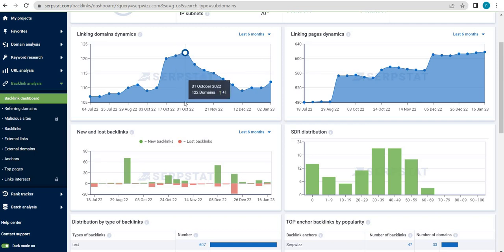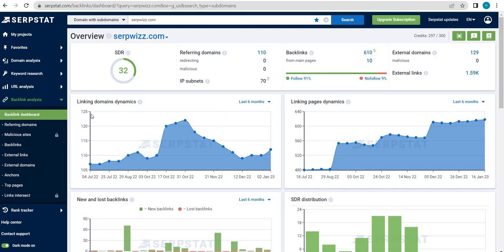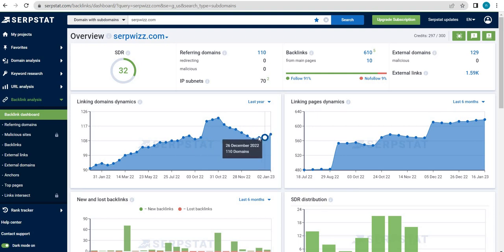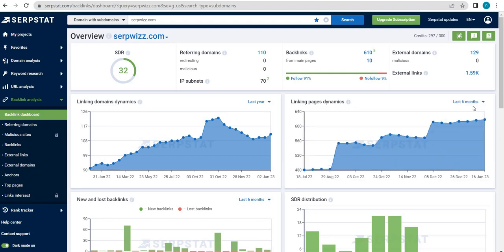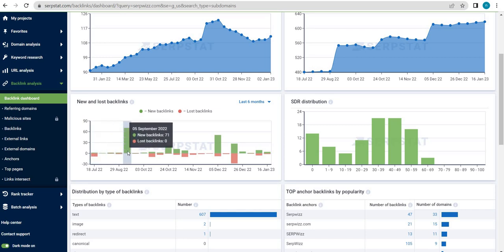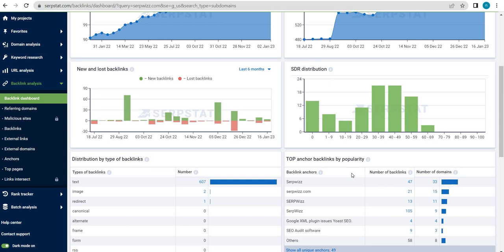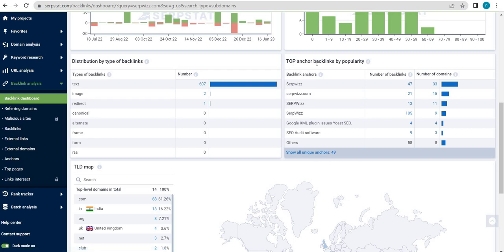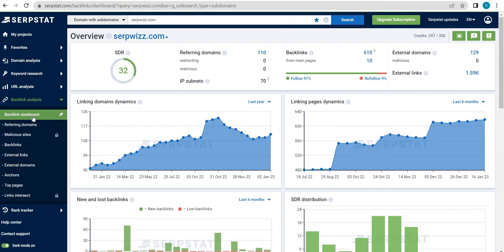Backlink Analysis: Dashboard Part 2 | Serpstat Tutorial